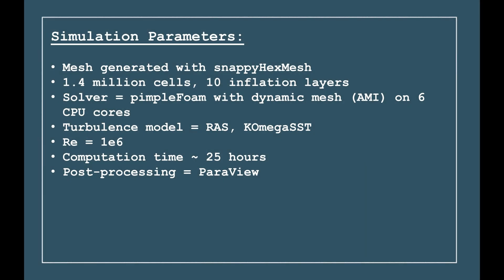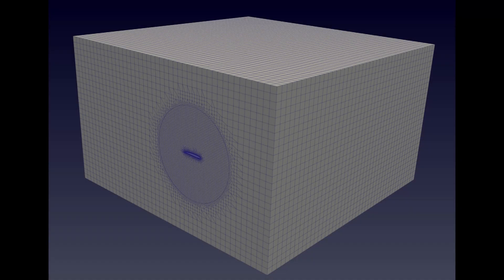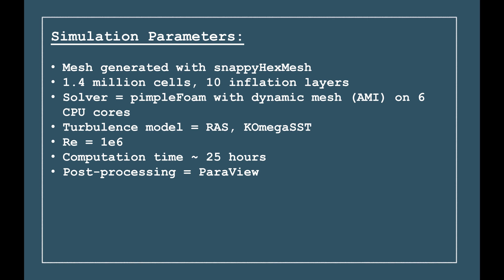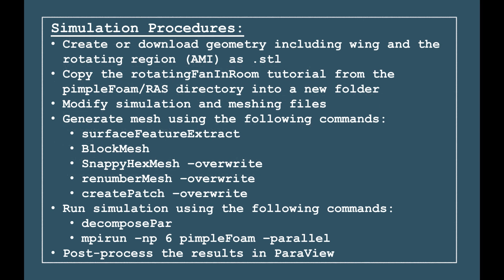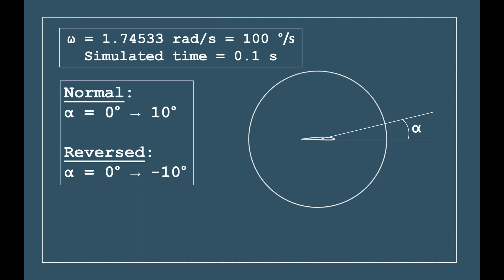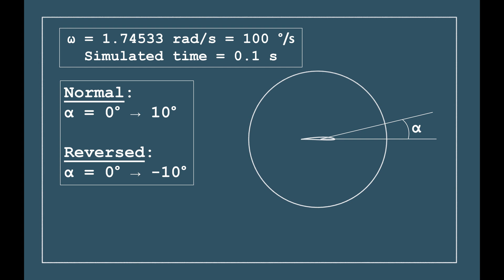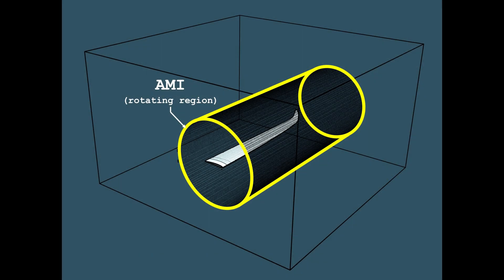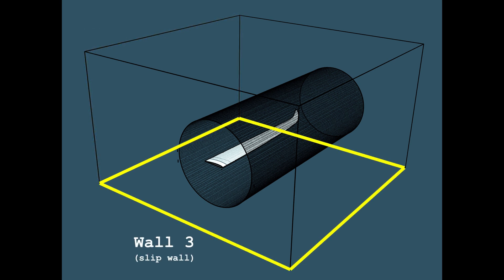OpenFOAM 3D Wing Tutorial: pimpleFoam, AMI, and Advanced Post-Processing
In this video I demonstrate how to create lift and drag polars for a wing using openfoam. This involves using pimpleFoam and creating a rotating region. As the simulation marches forward in time, the wing rotates. Using basic math and airfoil theory, the wing coefficients can be calculated and related to the angle of attack.

mesh: SnappyHexMesh
solver: pimpleFoam
turbulence: RAS, KOmegaSST
post processing: ParaView and excel